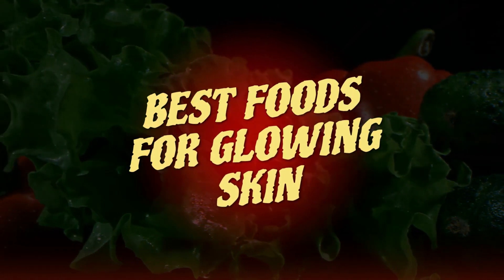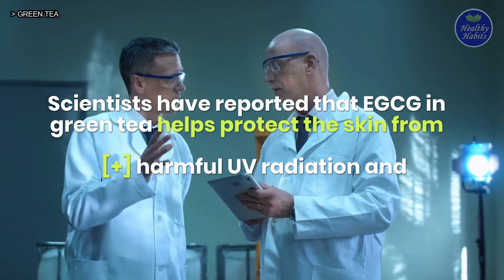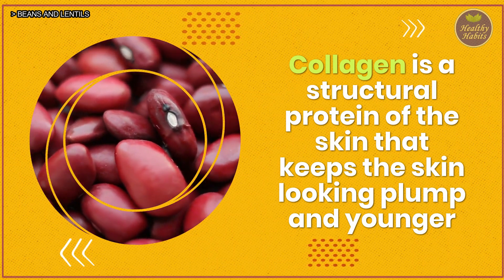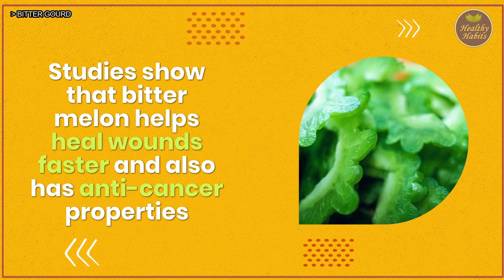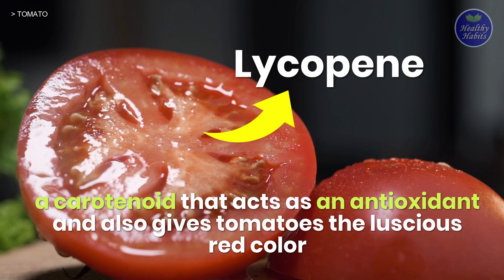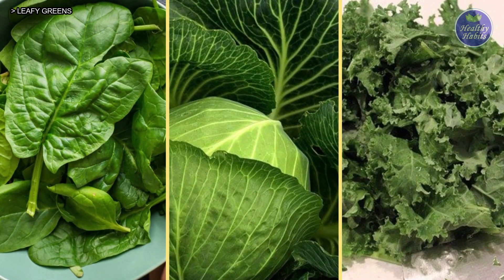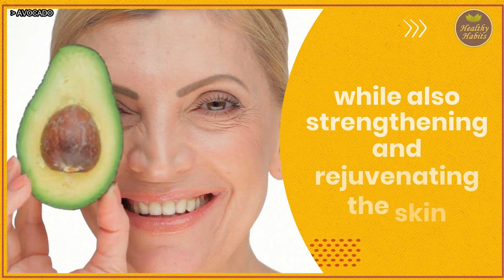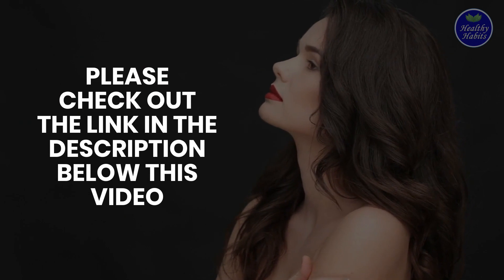12 Best Foods That Will Make Your Skin Glow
Find out more about 12 best foods for glowing skin and promote skin health. Many foods help make the skin clear and glowing. Foods rich in antioxidants, antimicrobial, anti-inflammatory, and powerful nutrients target skin problems like acne, dry skin, and other skin issues.

Here are some of best foods that will make your skin glow:

1. Green Tea
2. Fatty Fish
3. Beans And Lentils
4. Black Pepper
5. Bitter Gourd
6. Yogurt
7. Tomato
8. Turmeric
9. Leafy Greens
10. Broccoli
11. Avocado
12. Nuts And Seeds